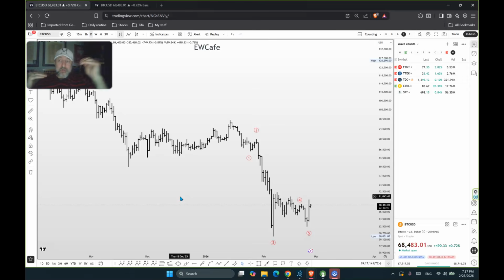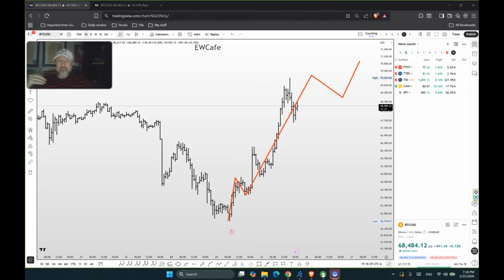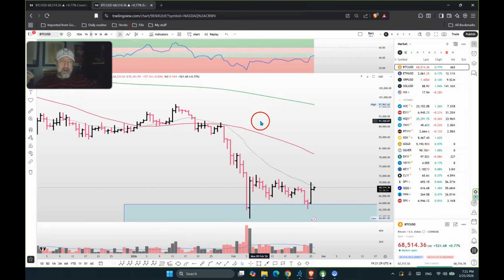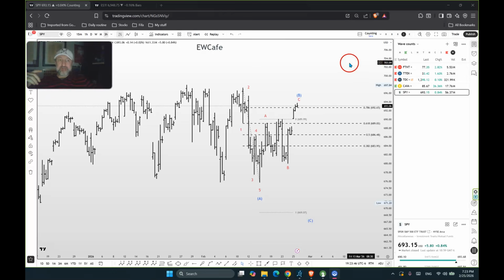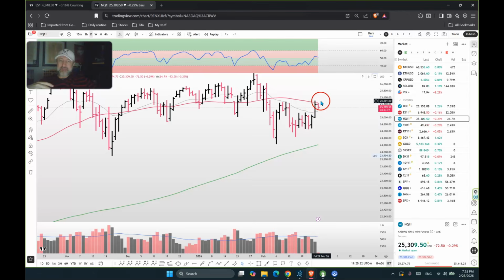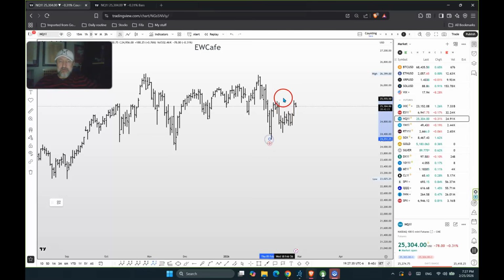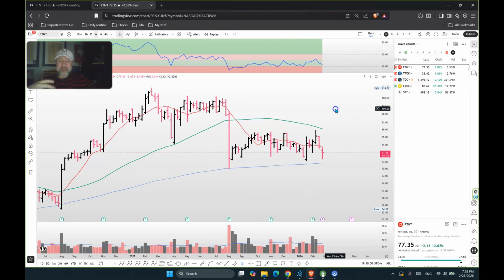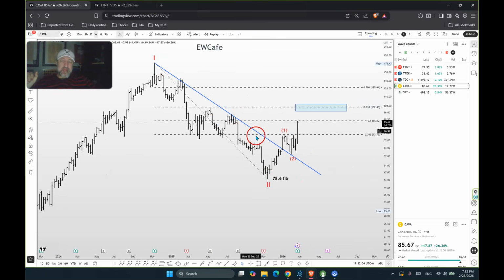BITCOIN gives HOPE , STOCKS staging a FAKEOUT and few ELLIOTT WAVE trade ideas